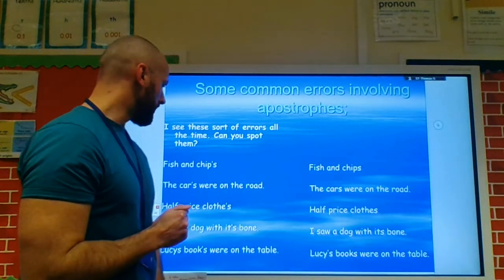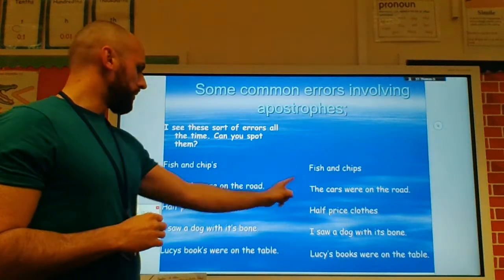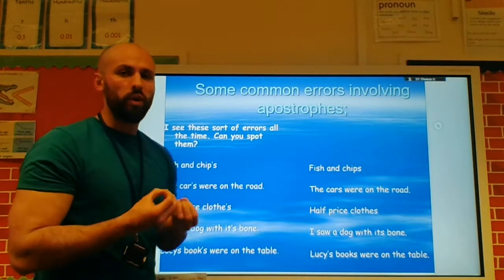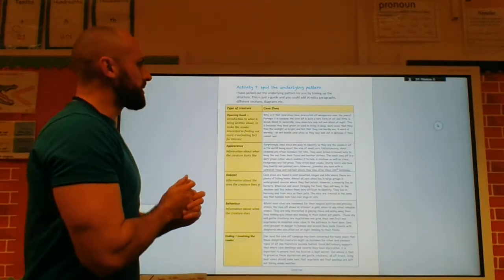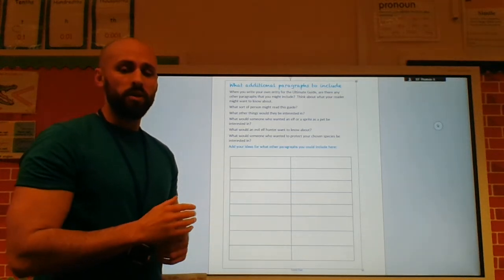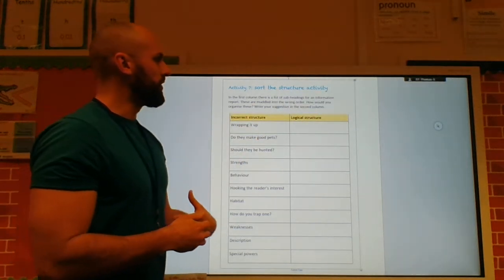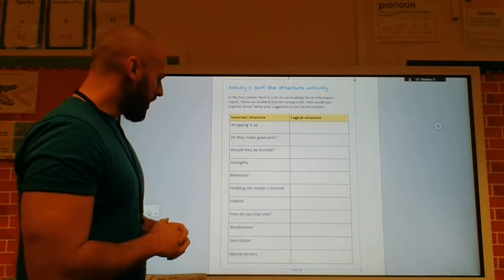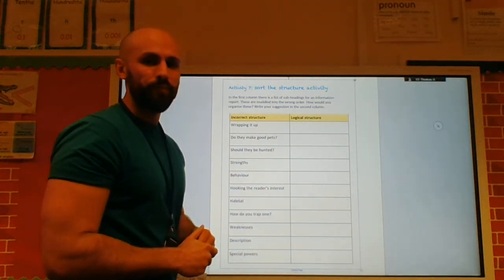Y5 Eng 26 01 21